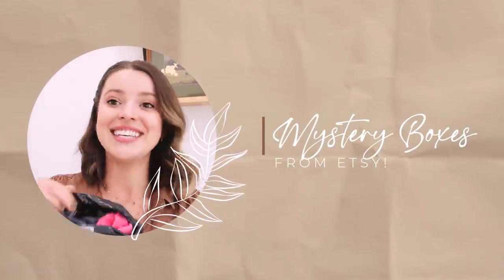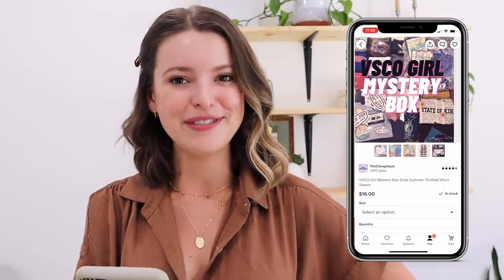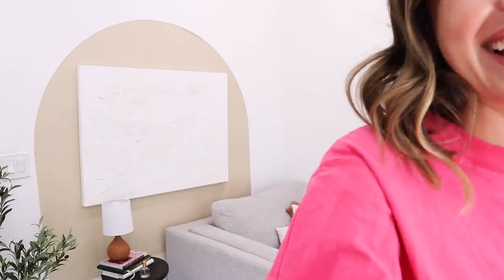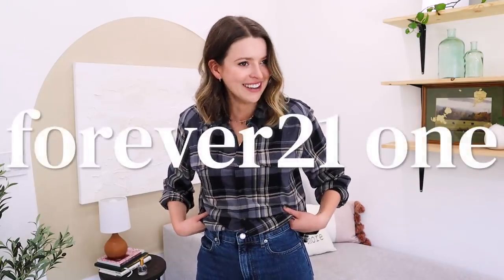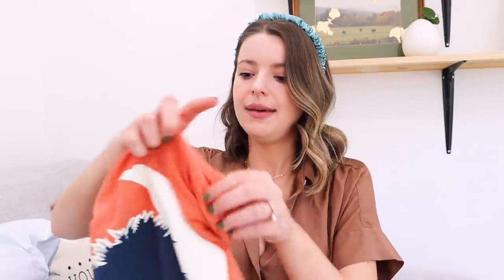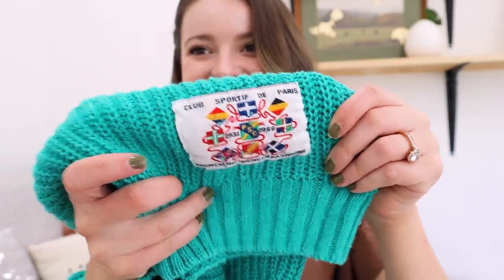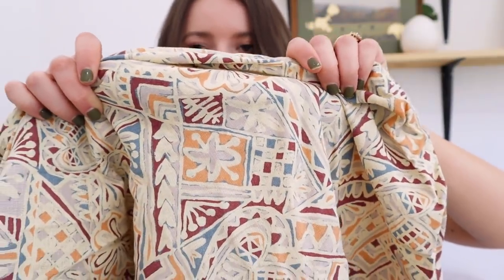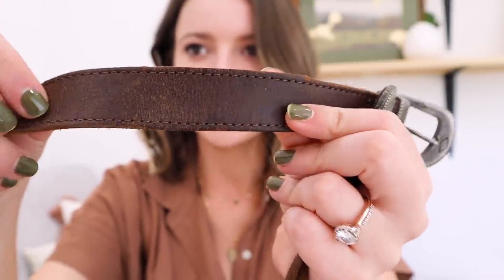I Ordered 4 *Mystery* THRIFTED Clothing Boxes from Etsy... Let's Try Them On?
Christiane Smith
600 Lincoln Ave

~SHOP~

Equipment
VLOG CAMERA
Bracket/rig for mic
My vlog Mic
Backup Battery
CHEAP battery option (off-brand but I have them and they work well)
Hard Drive
Wireless Mic Receiver
Lav Mic

Michel's Favs
I update this frequently with my favorites!